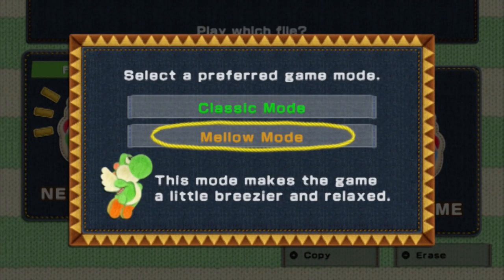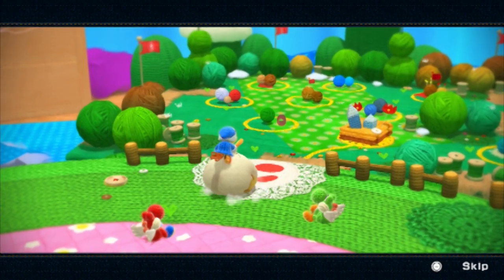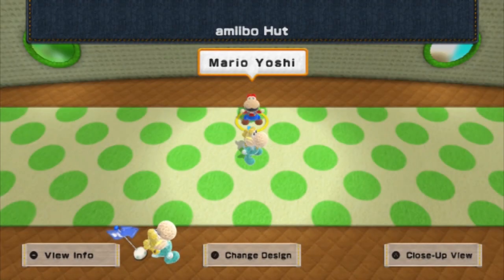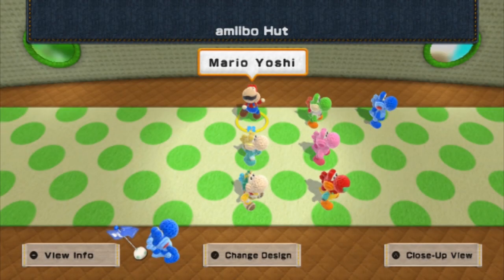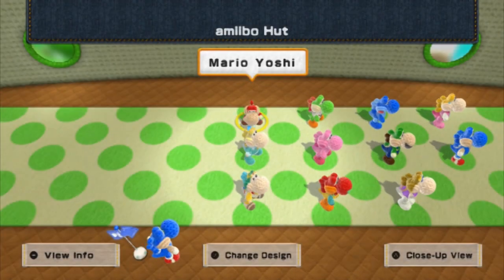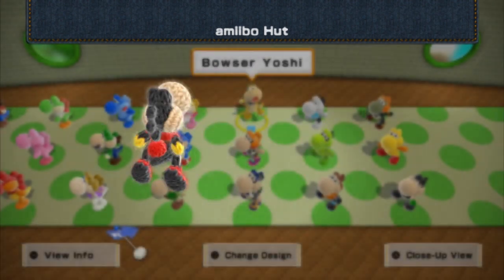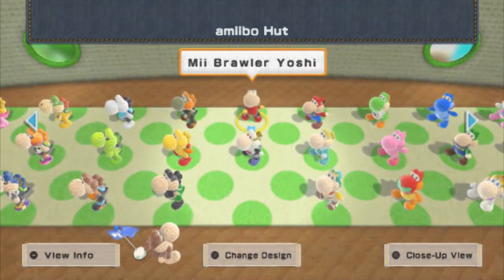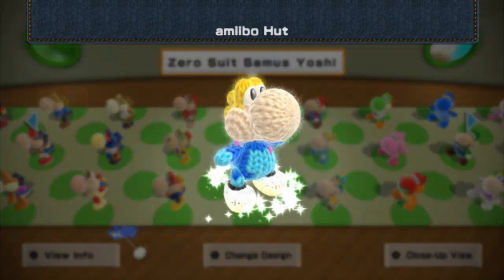Yoshi's Woolly World - Ep 1 - Amiibo Costumes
We basically spent half an hour ooo-ing at how cute Yoshi is with all the Amiibo skins. Blake has a large collection, if you couldn't tell.